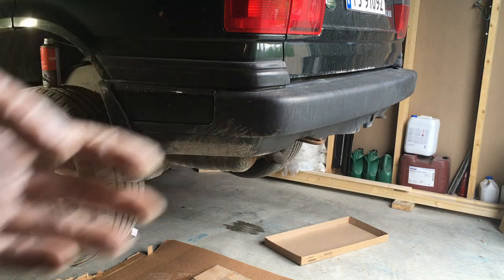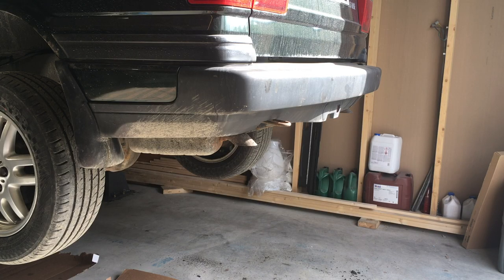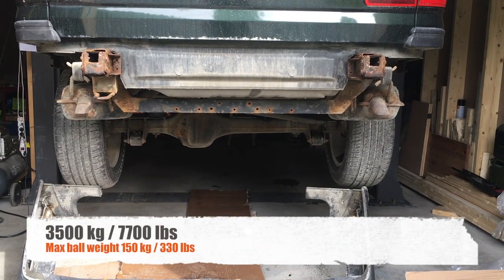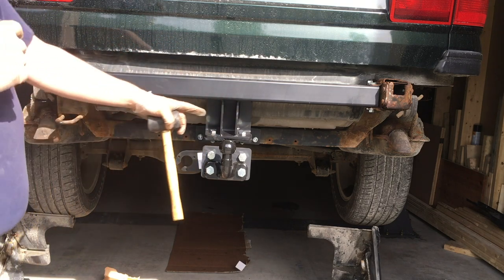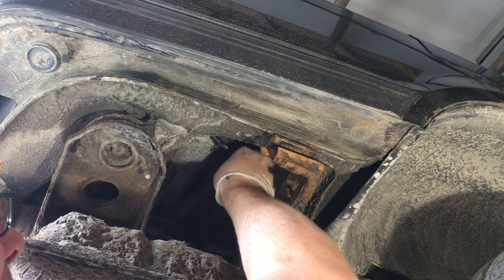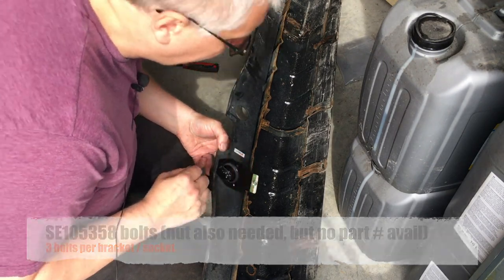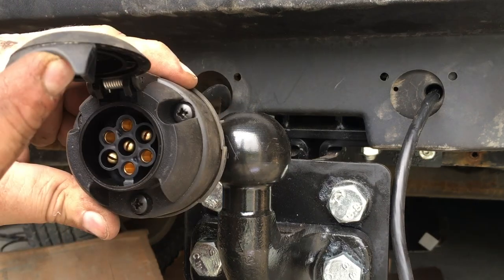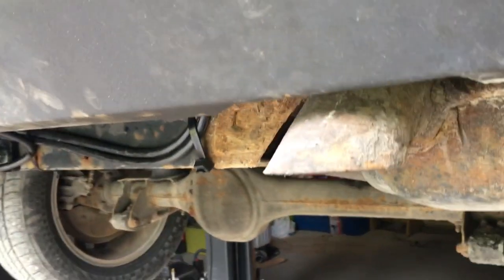Range Rover P38 # 091 - Trailer Hitch with Dual Plug Connectors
I'm not sponsored. I've bought all of this with my own money.

I got a brand new trailer hitch from Rameder in Germany. The hitch itself is made by GDW in Belgium. Rated for 3.500kg (7.700 lbs) it's a solid piece of kit. It comes with everything you need, and is a straight bolt-in procedure, but there can be a couple of things that could set you back.

The bumper needs to come off to attach a brace bar across the frame in which the hitch connector attaches to. The workshop manual states you should remove the mud flaps (if fitted) and inner rear fender wheel liner before removing the bumper. Also you should remove the rear wheels. I found it's just as easy to detach the fender liner (single screw) and dropping the whole bumper including liner and mud flaps, leaving the wheels in place. Especially if you live in rust prone areas.

The two bolts that hold the bumper to the frame might have rusted solid. Mine had, and I ended up having to cut them and fabricate some new fasteners. Also the wheel arch cover bolt is prone to rusting very easily in place. Again, a bit of angle grinder action, drilling and tapping a new screw hole might be required. But beside that, it's pretty easy going.

I didn't order a trailer wiring kit even though they were available. The reason is I'd like to do my own dual plug set up. In Europe there's two standards of trailer plugs. A 7-pin and a 13-pin variant. The latter is just a few years old and features ignition signal and battery power supply to the trailer.

I did order the backing plate and mounting hardware for the wiring kit from a Land Rover parts shop:

2x ANR2689 - Backing plate for connectors
2x FS106125L - Bolts for backing plates (M6x12mm)
6x SE105358 - Bolts for connectors (3 needed per connector)

You'll need washers and nuts for the SE105358 bolts but I don't have their part numbers. And you'll need the trailer connectors and wires. If you're installing just one connector, you'll need half the amount of hardware listed above. Optionally you can add some quick connectors under the car for easier removal of the bumper. I just added a few feet extra of wire to allow the bumper to come off and rest on the ground.

NOTE! This wiring is for Europe, specifically Norway and Sweden (and most likely most of EU). Other regions may have different setups. I know for sure USA and Australia have other wiring, so please check with your local standards to wire everything correctly.

Since the Range Rover has provisions for two plugs in the bumper from the factory I bought my own 7- and 13-pin outlets, some 7-lead wire and I'll show you how to wire it all up. It won't feature ignition and power on the 13-pin, so that's left up to the viewer to figure out on their own if they decide to add that.

You'll find the original trailer connector behind the right access door in the trunk. Here's the wiring you'll want to perform. Note both the 7- and 13-pin have the same first 7 wires connected the same way.

P38 trunk plug - Trailer connector - Function

GR (Green / Red) - # 1 (Yellow) - Left Indicator(s)
RY (Red / Yellow) - # 2 (Blue) - Fog Lights
B (Black) - # 3 (Grey or White) - Common Grounding
GY (Green / Yellow) - # 4 (Green) - Right Indicator(s)
RW (Red / White) - # 5 (Brown) - Right Tail Light / Markers
GP (Green / Purple) - # 6 (Red) - Brake Lights
RB (Red / Black) - #7 (Black) - Left Tail Light / Markers

The following are for the 13-pin connector, and some of the signals are available from connector X172 on the Range Rovers too. However I'm not familiar with where it's located, so I've not hooked these up. NA means Not Available on the Range Rover.

GN (Green / Brown) - # 8 (Pink) - Reversing Lights
KO (Pink / Orange via fuse 14 - 20A) - # 9 (Orange) - Constant Battery Supply (+12V)
NA - # 10 (Grey) - Ignition (charging battery, fridge etc)
NA - # 11 (White / Black) - Grounding for pin # 10 (igniton signal)
NA - # 12 (White / Blue) - Trailer Attached Signal (bridged to # 3 when trailer attached)
U (Blue) - # 13 (White/ Red) - Grounding for pin # 9 (Constant Battery Supply)

Note! Nothing special is needed for the instrument cluster trailer indicator to work when a trailer is attached. The BeCM will sense current draw on the trailer wiring and activate the trailer indicator when you're using your indicators.

WARNING: I wouldn't tow much heavy stuff with an automatic P38 though. The ZF 4HP22 / 4HP24 automatic transmission isn't designed to handle much more than the car itself. Use caution. I burnt out my 4HP22 in the black P38 towing a 1500 kg caravan a couple of summers ago. The transmission needs rebuilding as it's slipping and shifting jerky, especially when cold. The oil was pretty brown and had obviously been overheated.